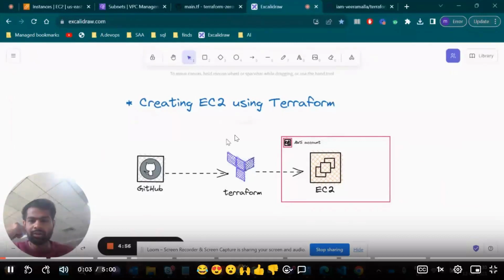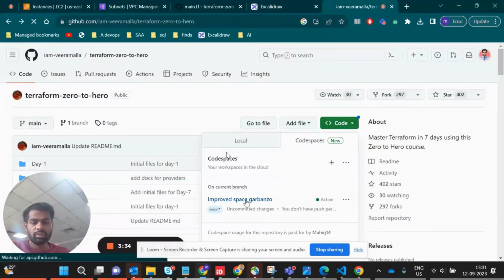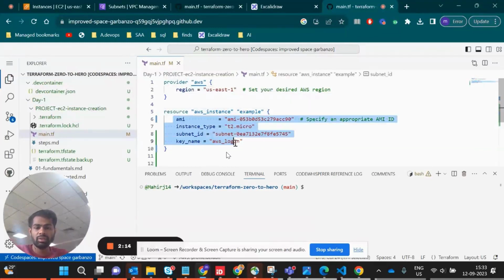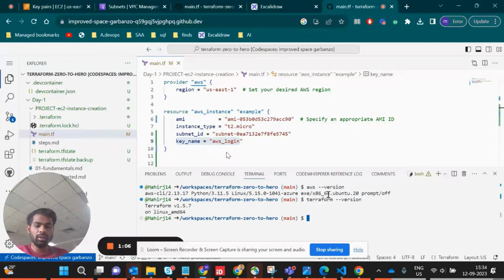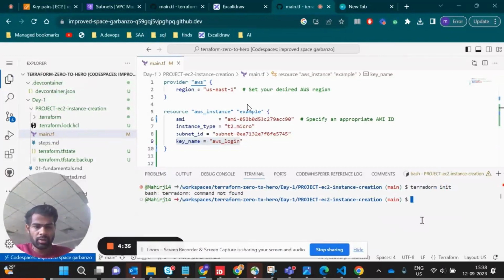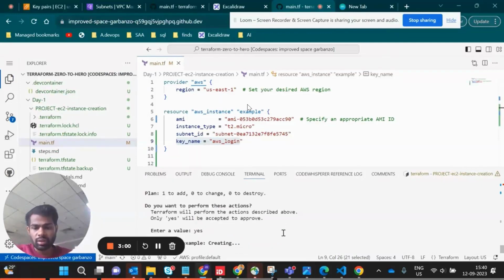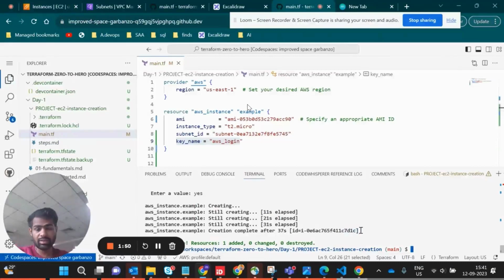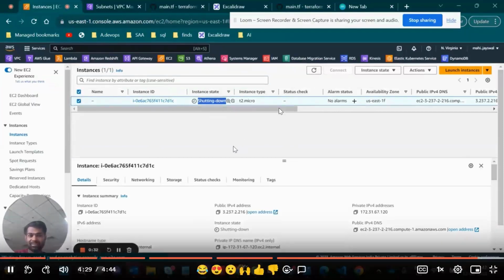Creating EC2 instance using Terraform | AWS EC2 | Devops | Github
in this video i will show you how to create EC2 instance using terraform language.